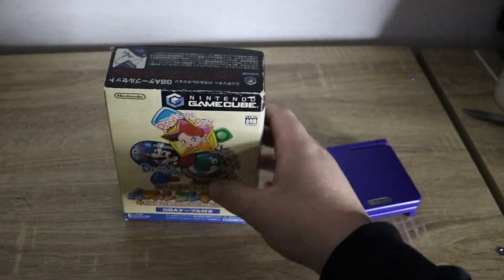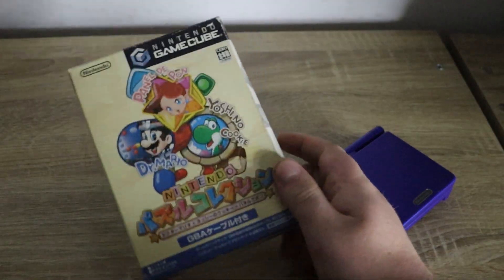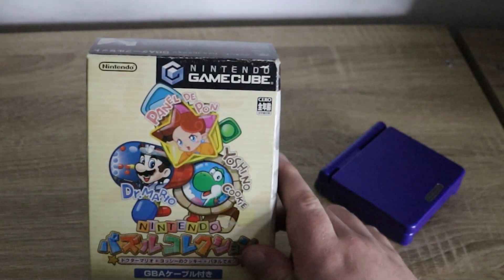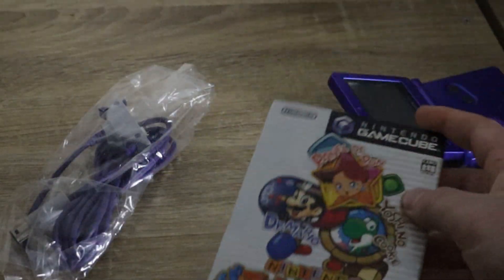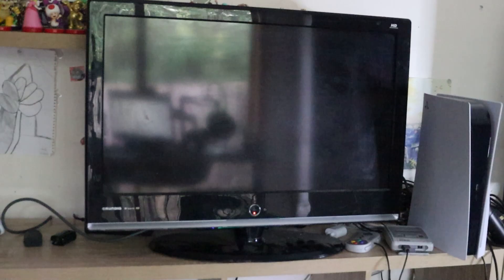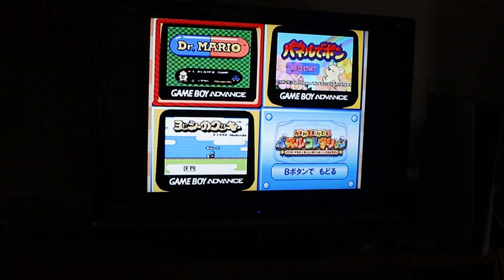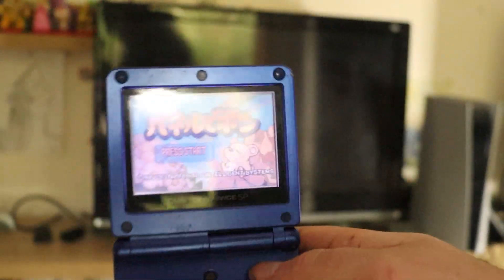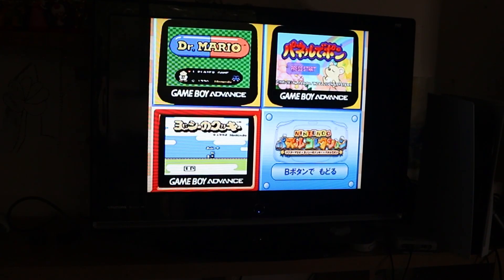The Nintendo Puzzle Collection on Gameboy Advance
Scott's Stash doesn't leave the carpet. I do.

Main Channel - @hismario123
Gaming Channel - @hismariogold